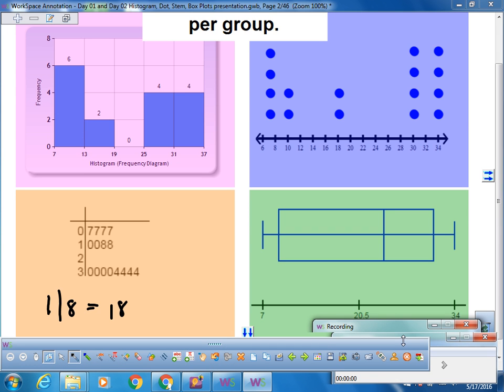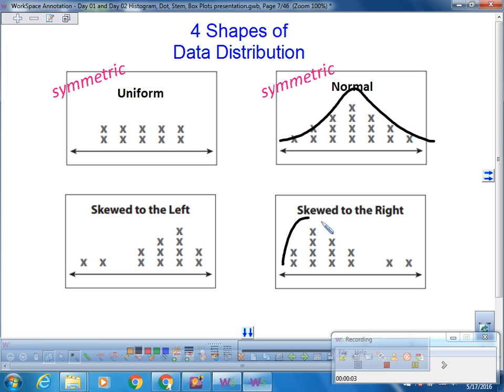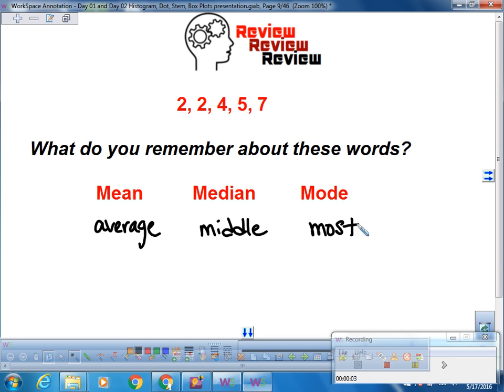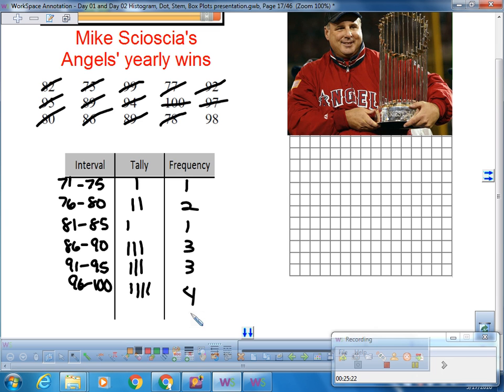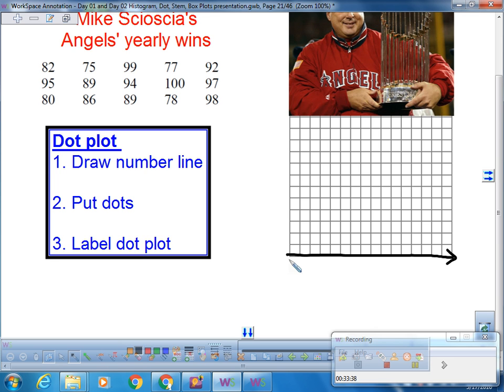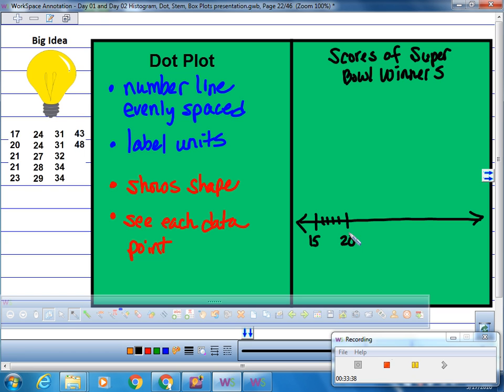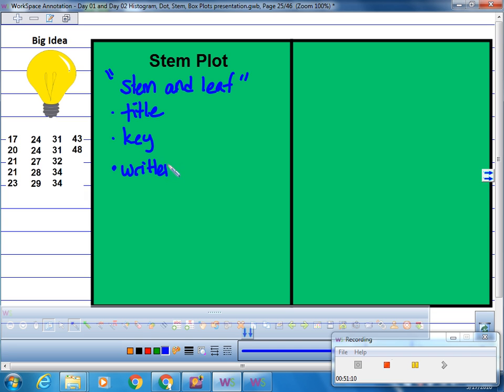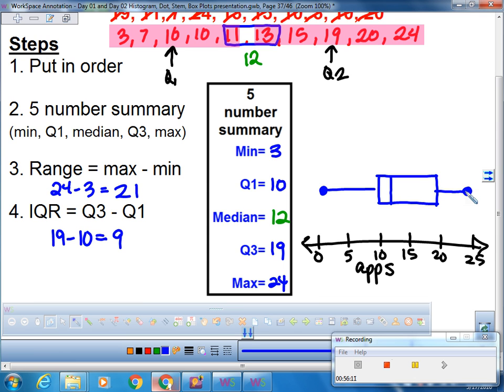Statistics Histogram, Dot, Stem, and Box Plot